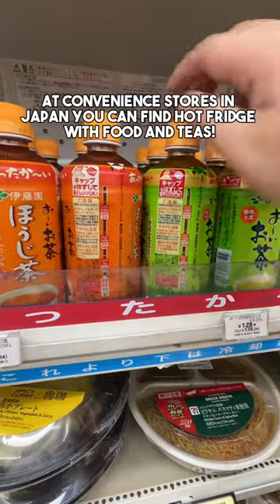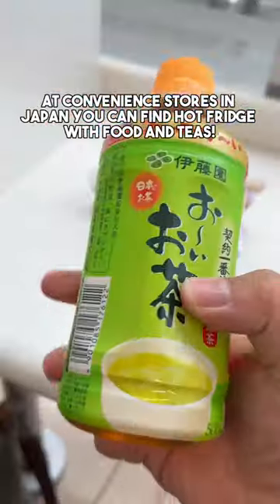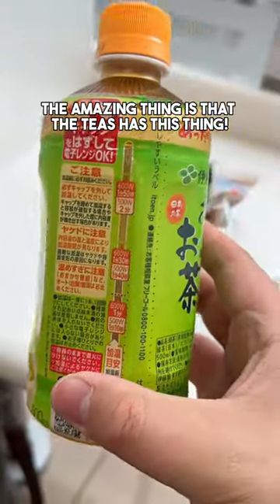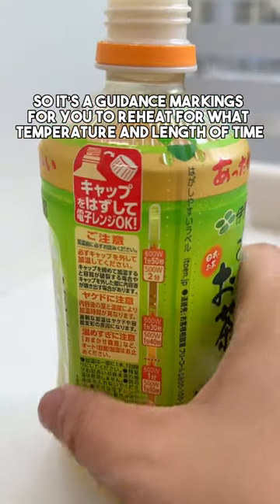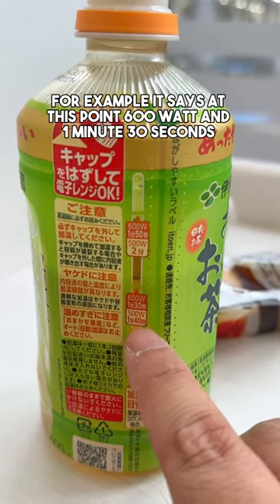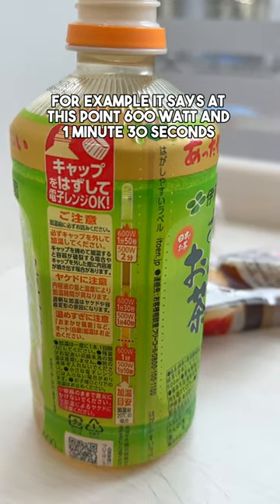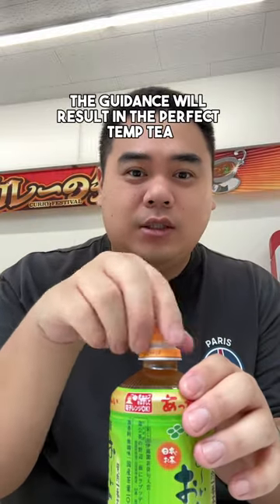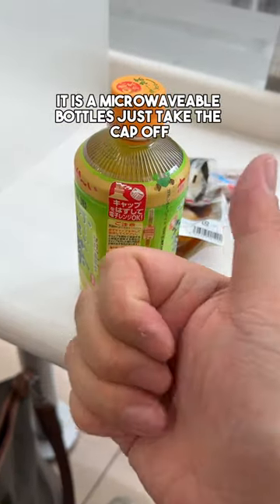Hot Fridge and Hot Teas Fact at Japanese Convenience Store!